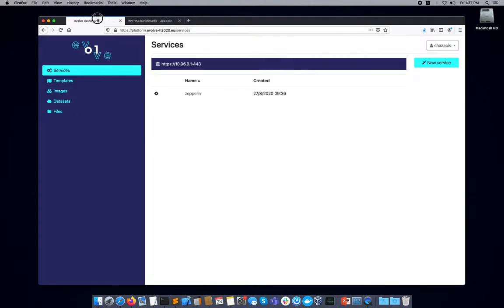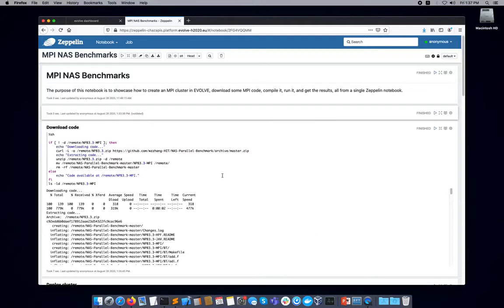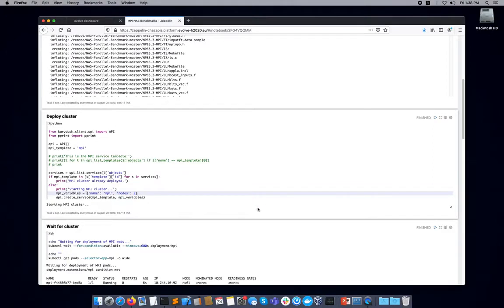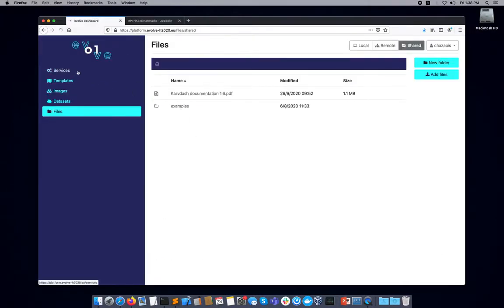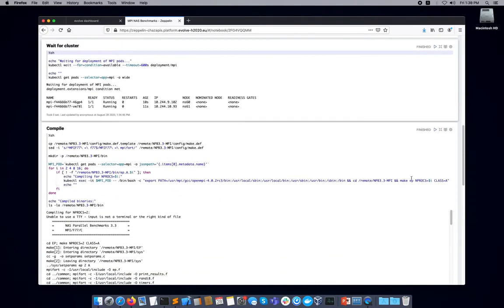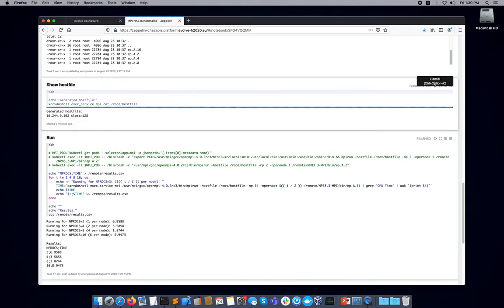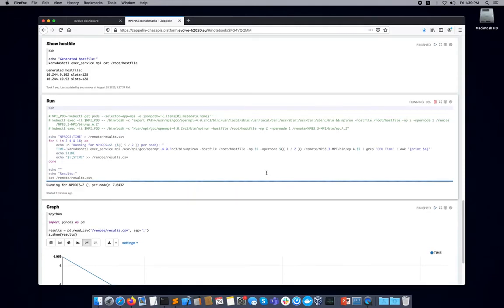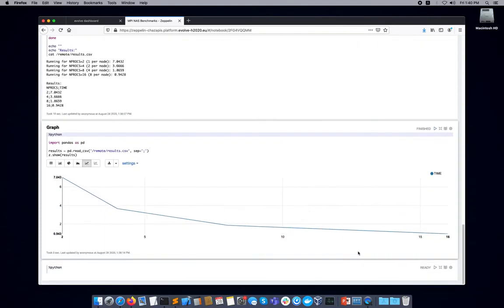Demonstration: Running MPI NAS benchmarks on the EVOLVE platform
EVOLVE uses Kubernetes-based software stack with novel features. Applications are written in notebooks, using Apache Zeppelin. This short demo showcases the "MPI NAS Benchmarks" example notebook, which uses an MPI "virtual cluster" (a private collection of containers) to compile and execute one of the well-known NAS benchmarks. This example is meant to serve as a starting point for porting MPI applications to the EVOLVE platform. Moreover, it shows how to use the services API to start a new dashboard-based service from a notebook paragraph, and how to use automatically attached data namespaces (like "/remote") for interfacing with applications executing in containers.

EVOLVE has received funding from the European Union’s Horizon 2020 research and innovation programme under grant agreement No 825061.